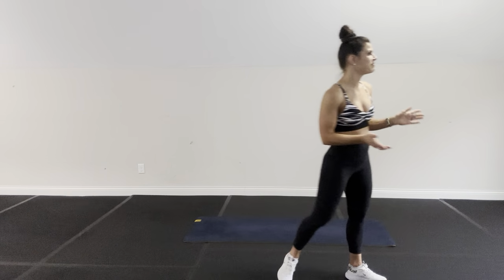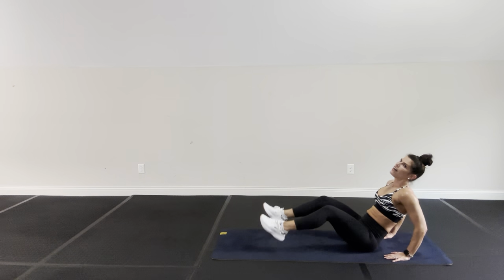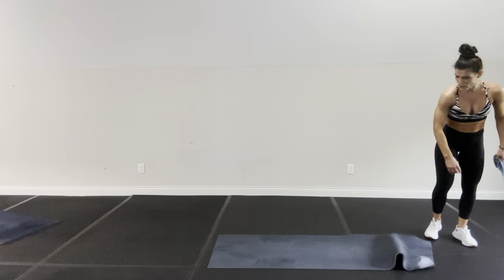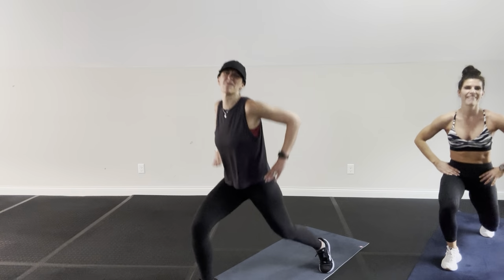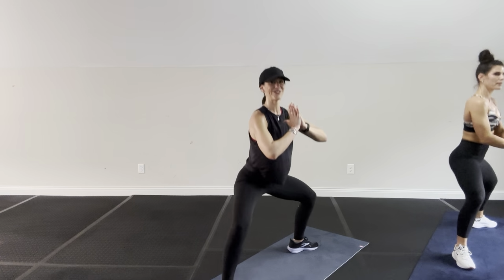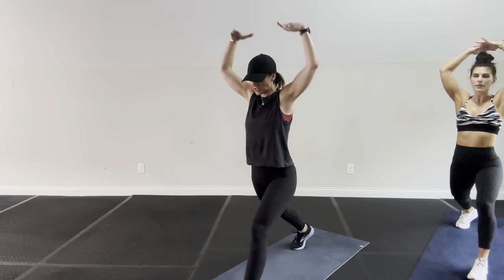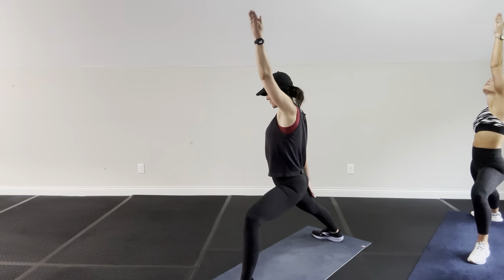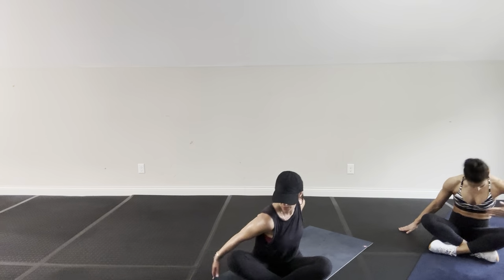#5 Fire & Flow HIIT Cardio & Extended Stretch Workout Class 46 minutes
🌟🌟🌟NEW! Exclusive content and Early Access to NEW workouts! Join the Sweat with Janine “POWER POSSE”! Membership is $29/mo.
Info!

Equipment:
Mat
Water
SWEAT TOWEL! 💦💦💦

The workout:

Warm-up

Cardio HIIT: (3 laps) 6 Cardio exercises (30 sec work/15 sec rest)

1. Hop-Hop, Knee-Hold

2. Squat + Kick Crunch

3. Hop over Burpee

4. Squat Hop Forward, 2 Hops Back

5. Twist + Jack

6. Side to Side Low Tap-Outs

Core: (4 Exercises. 2 Laps, 30 seconds work/15 seconds rest)

1. Bed Stretch + Heel Tap

2. Plank Rock & Roll

3. V-sit, Leg Raise

4. Beast Shoulder Tap

Flow/Stretch (35 sec ea)

Bed Stretch   2 Prone quads

Cobra/Abs   2 Pigeon

Childs Pose   2 Low Lunge

2 Seated Twist  2 Hamstrings

2 Neck    2 Hip Flexors

Chest    2 Calves

2 Scorpion   Hang

This class is a new format that combines HIIT Cardio and extended stretching. This total body workout will leave you feeling accomplished and refreshed! I urge you to follow one of these programs and challenge yourself each day (YOUR challenge, YOUR body! Do what feels right to you!) I think you will feel so strong and empowered! YOU ARE AMAZING! So Let’s Do This!!!

5/18/23